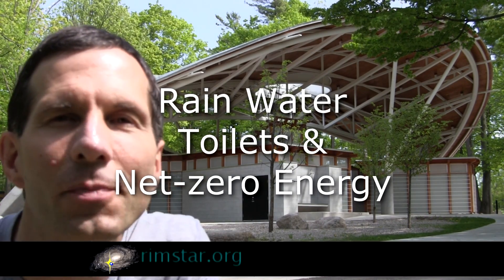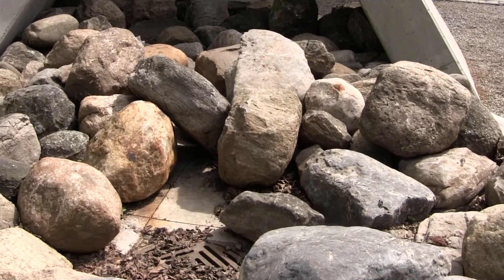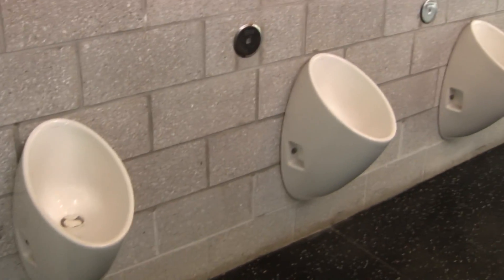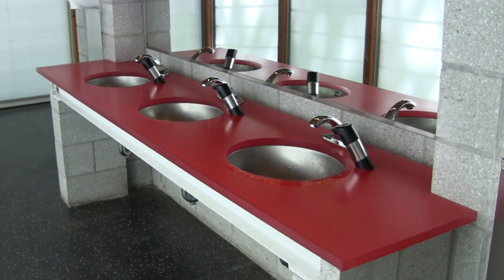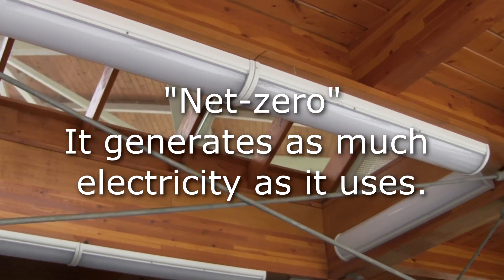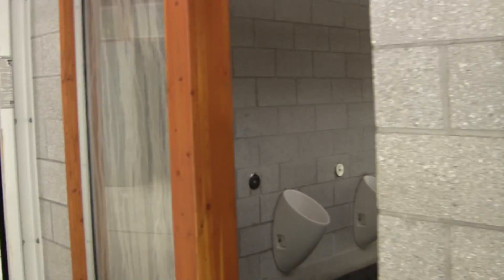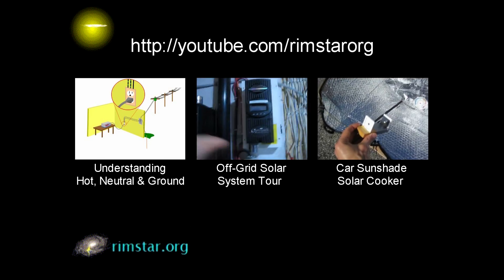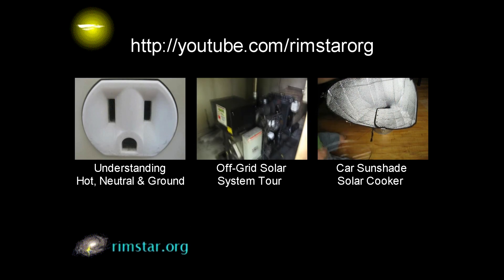Rain Water Toilets Net Zero Energy Vincent Massey Park Service Pavilion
The Vincent Massey Park service pavilion, or public washroom, in Ottawa, Ontario, Canada uses rain water collection for its low-flow toilets. The rain water is stored in an underground tank/cistern. There are also grid-tied solar panels/photovoltaic panels in the park that sell power to the grid under Ontario's microFIT program. Power is then bought from the grid to power pumps, hand driers and electric lights. Lighting is also gotten from translucent walls, through overhead mesh and skylights.